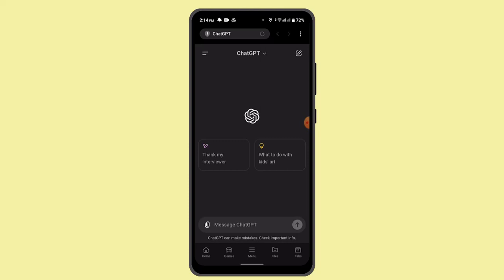How To Fix Verification Code Not Received On ChatGPT | Chatgpt Verification Problem !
This Video Is based on How you can Fix Verification Code Not Received on ChatGPT.

Chapters / Timestamps
0:00 Introd
0:13 Fix Verification Code Not Received on ChatGPT
1:04 Outro